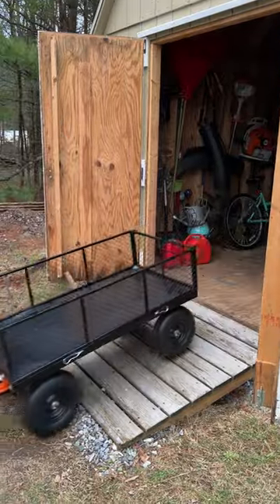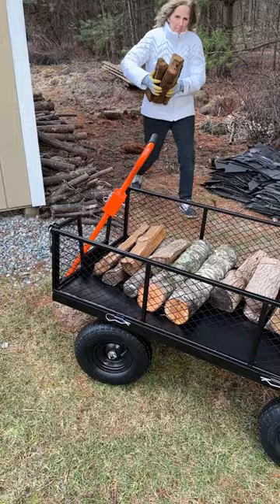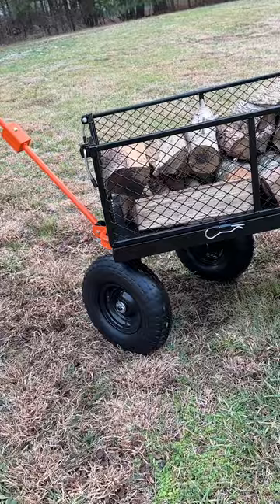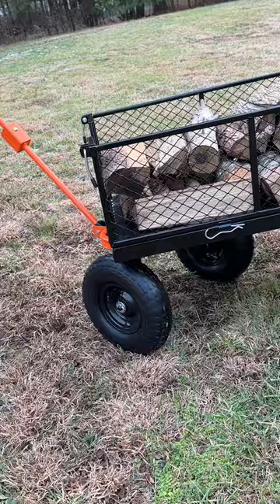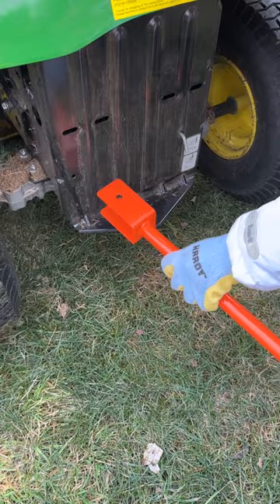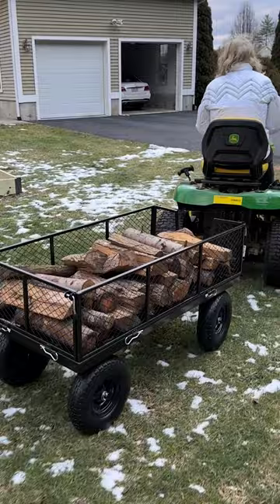Harbor Freight 1200 lb. Capacity Steel Utility Cart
Haul up to 1200 lb. of materials with this steel utilitycart from HarborFreight. The 2-in-1 multi-function handle makes it easy to pull by hand or tow it behind a lawnmower or ATV.